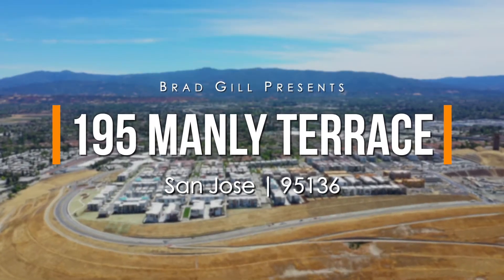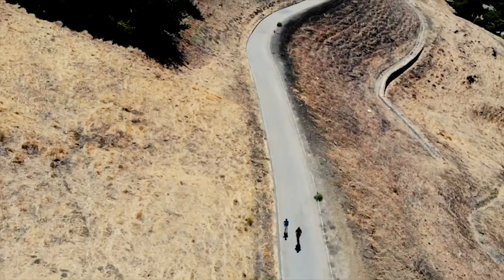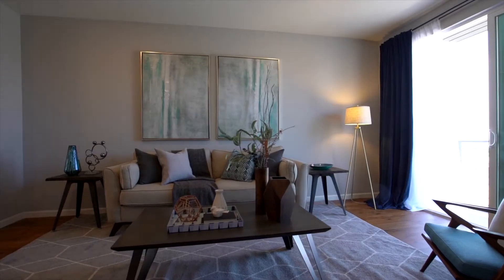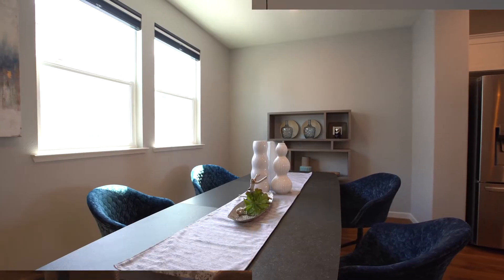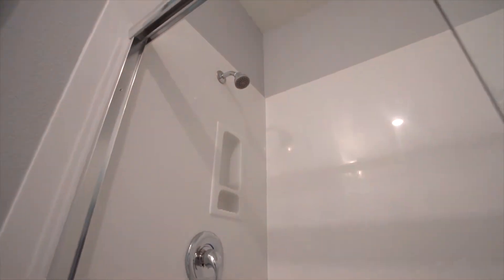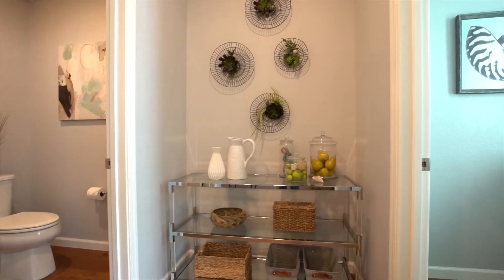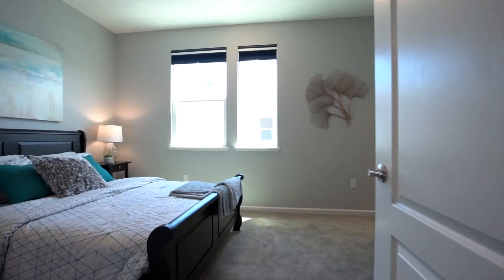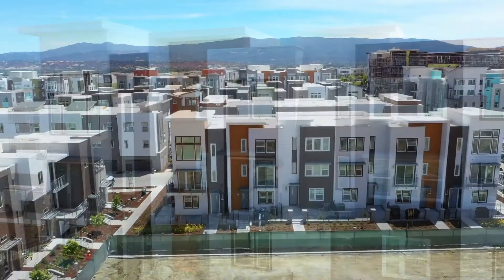TOUR: Captivating Views, Modern Convenience, Luxurious Amenities - 195 Manly Terrace #2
Discover blissful living and breathtaking views in this newly built modern townhouse offering today’s most sought after features and new home technologies for uncompromised comfort and convenience. This brand-new home exudes personal luxury with high-end finishes, energy-star rated interior components, and private location at the edge of the community with panoramic views over San Jose!